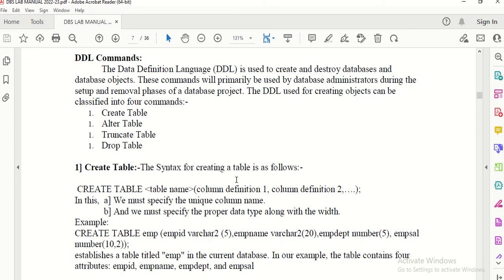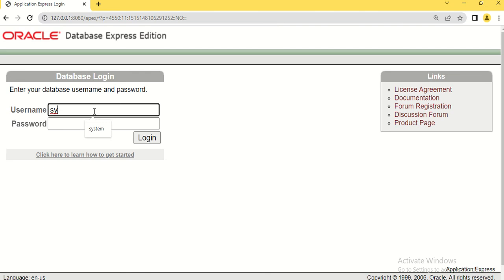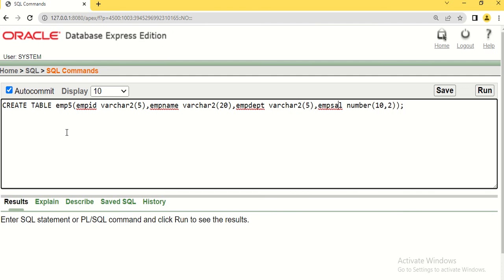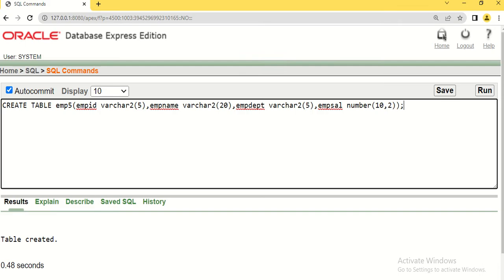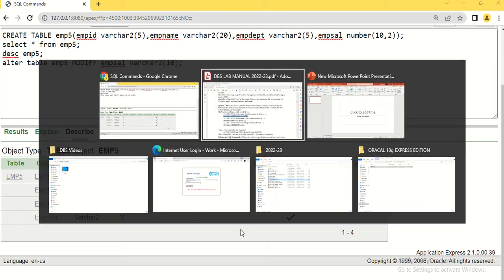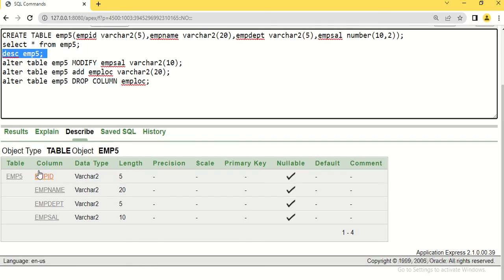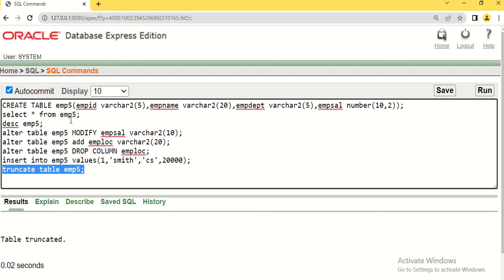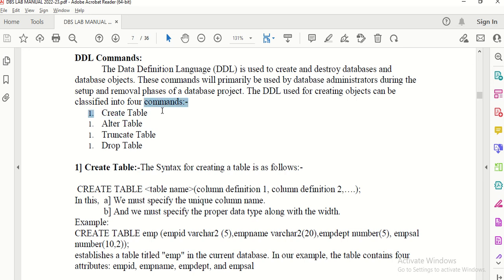3.2 | DBS | Data Definition Language